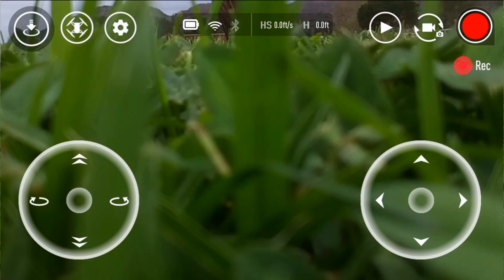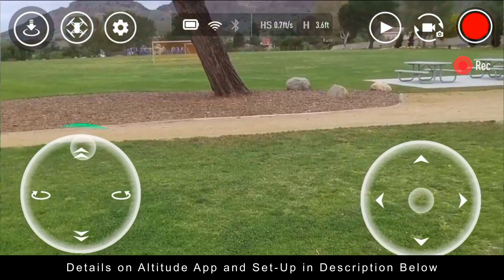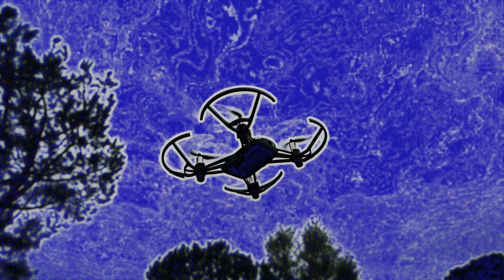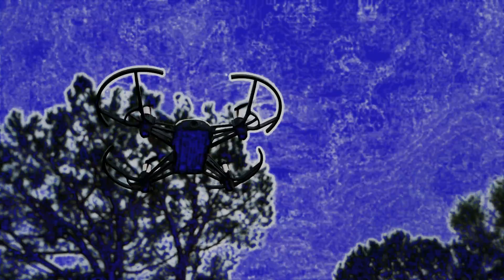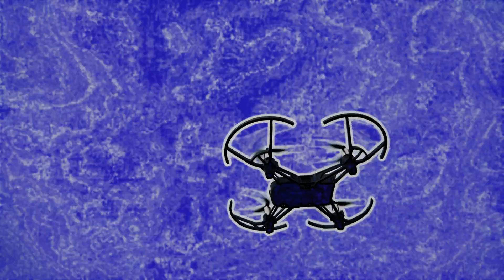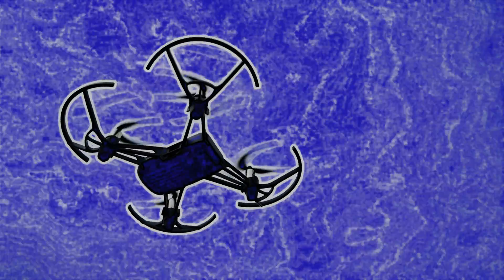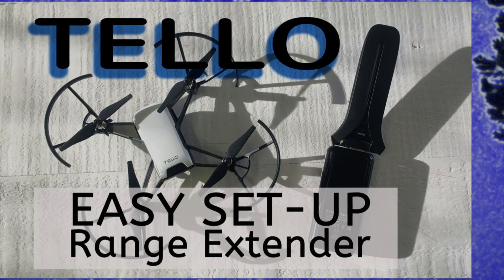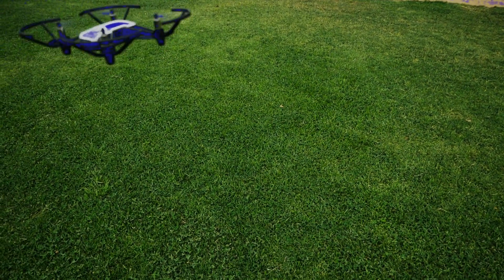Ryze TELLO Over 100 Feet High Altitude? Altitude Hack App + WIFI Extender - How High?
Fly your Ryze Tello drone to 100 ft+ (30 m) using a free app to adjust the altitude limit restricted by the Tello drone app (10 m).
IMPORTANT:  Must use a wifi extender to maintain control of the Tello at higher altitudes.  Avoid any wind, which may result in loss of your Tello drone.

Simple steps on how use altitude app are in the app description.